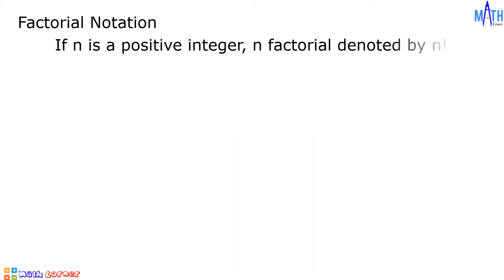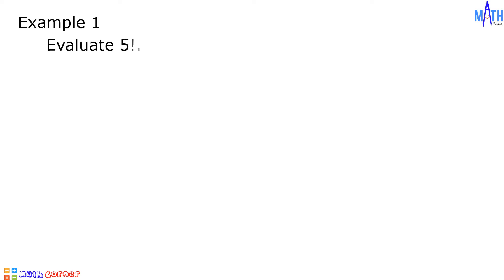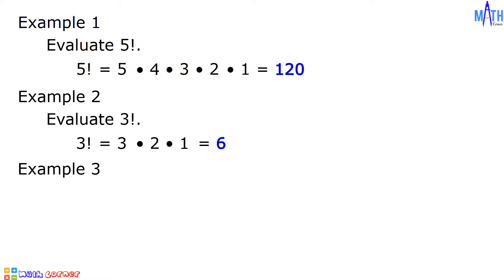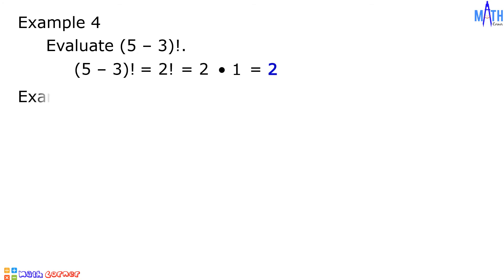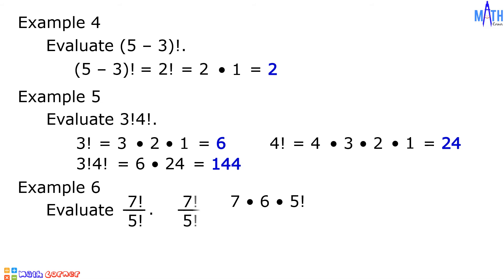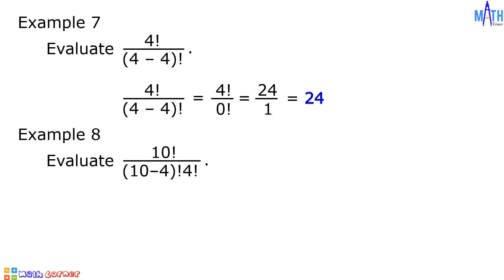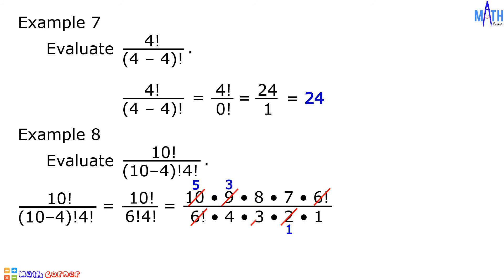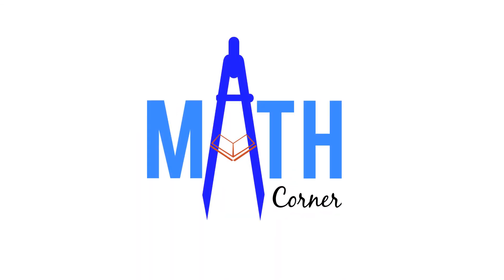Factorial Notation | Math Corner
In this video, we will talk about factorial notation.
There are eight examples here on how to evaluate factorial notation.

Math Corner